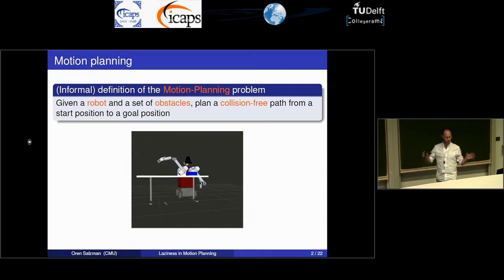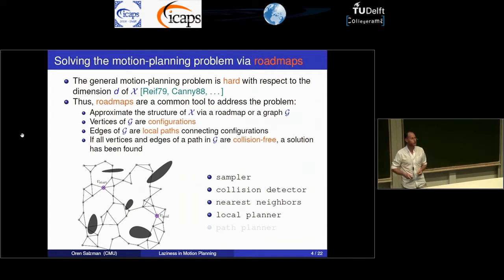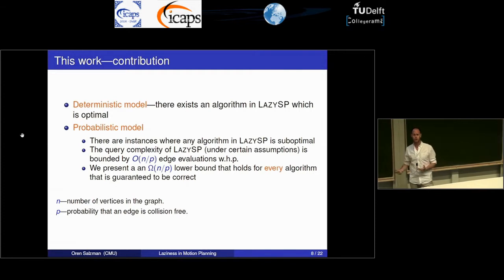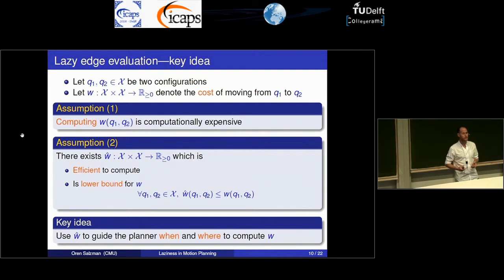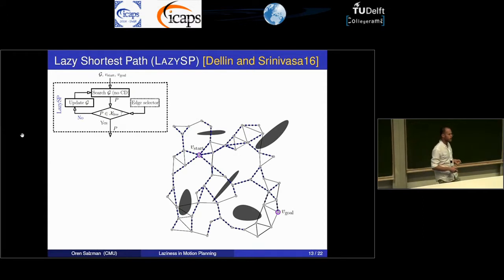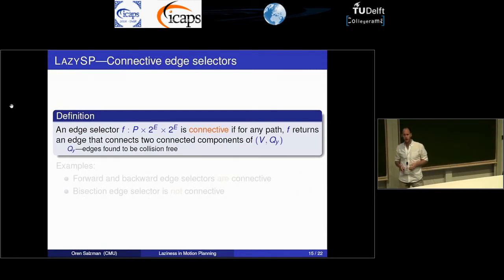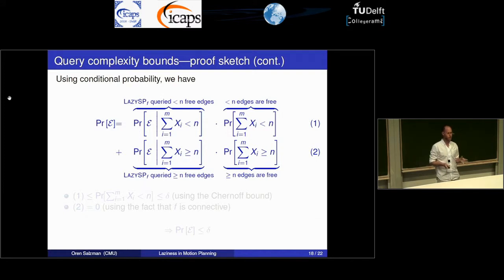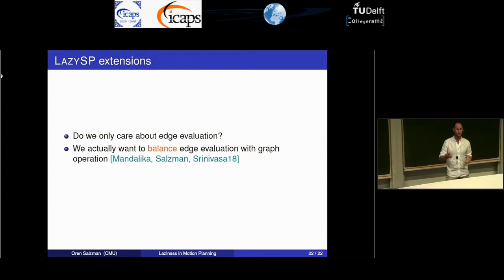ICAPS 2018: Oren Salzman on "The Provable Virtue of Laziness in Motion Planning"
Nika Haghtalab, Simon Mackenzie, Ariel D. Procaccia, Oren Salzman, Siddhartha S. Srinivasa.
The Provable Virtue of Laziness in Motion Planning.